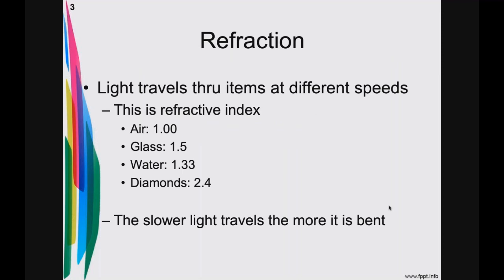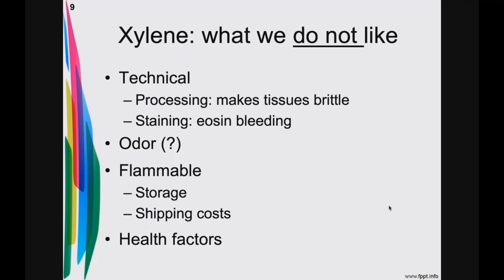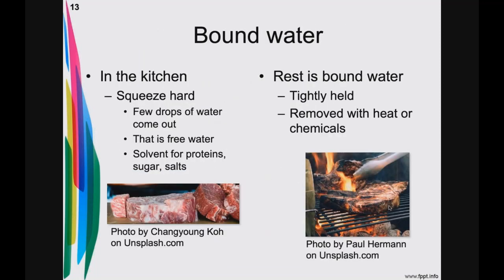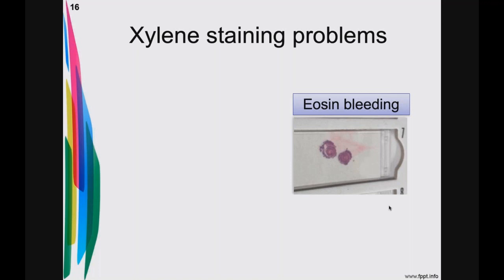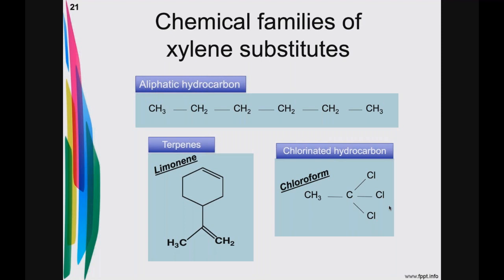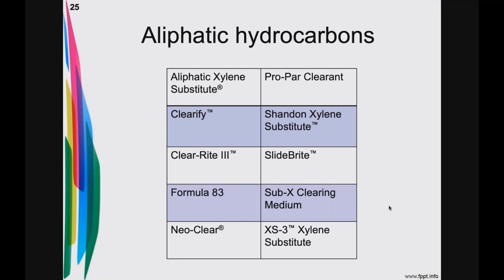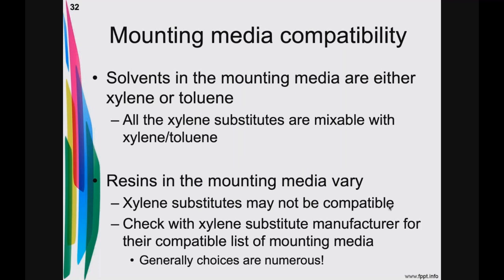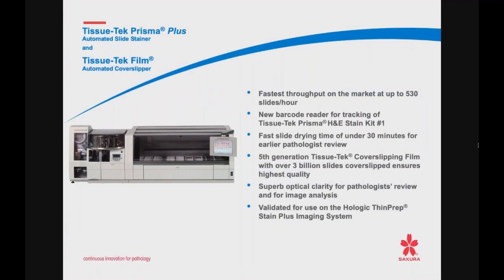7 25 19 Why You Need to be Xylene free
The wonderful world of chemistry has improved our everyday lives with such items as permanent press clothes, plastics and sticky notes. The field of histology has also benefited from the wonders of chemistry. We now have non-yellowing mounting medias that do not crack and can buy stains with shelf lives of years! Similarly, chemistry has improved the clearing agents used in processing and staining. Just as health and physical hazards have eliminated chloroform and benzene as clearants from the lab, the newer options for clearing will soon replace xylene.

This presentation will discuss the chemistry of xylene and xylene substitutes and the pros and cons of each.